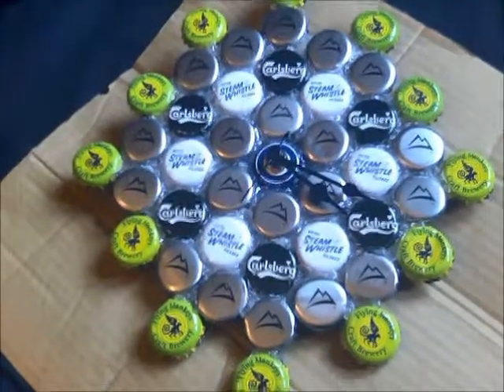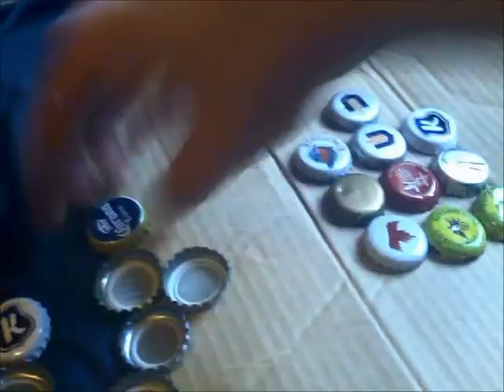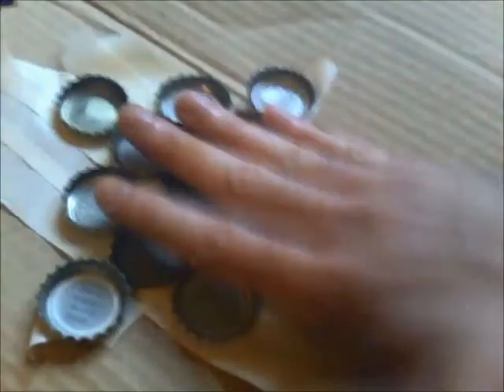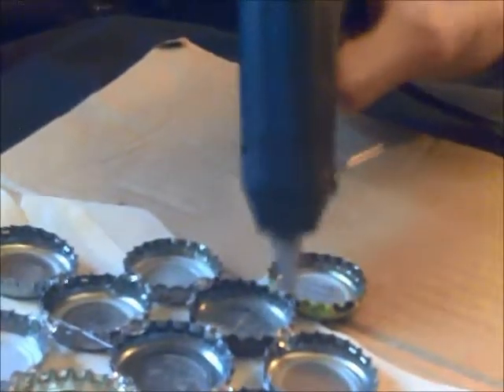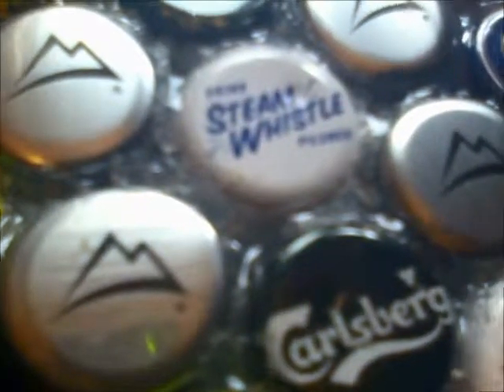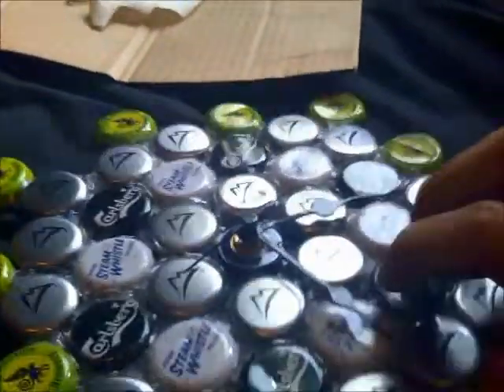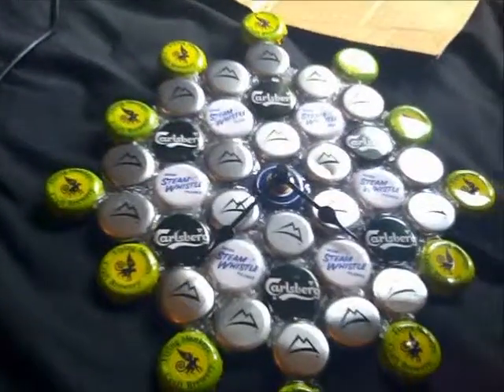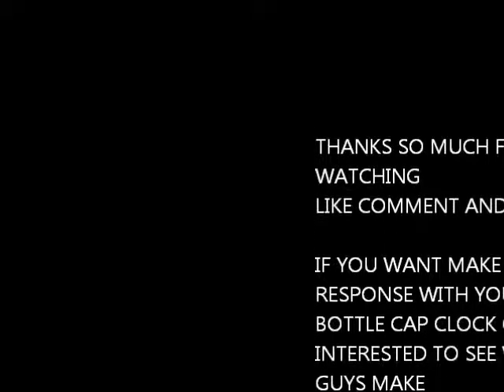DIY BEER BOTTLE CAP CLOCK TUTORIAL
Hey everyone so i made this a long time ago and decided to finally make it into a video tutorial.  I think its an awesome looking clock, good addition to any drinking area! Let me know what you guys think and if you will make one for yourself in the future!